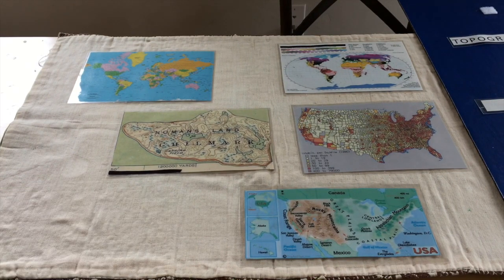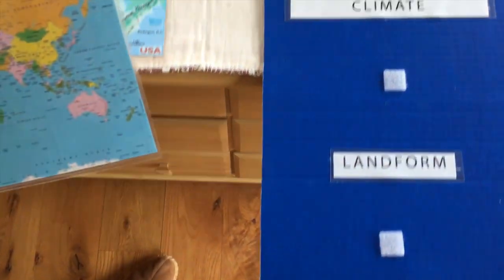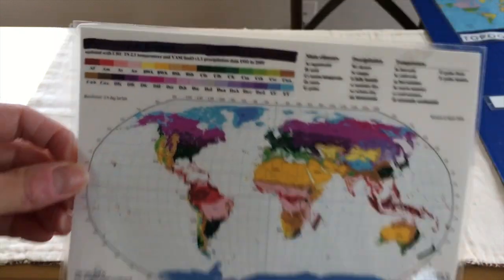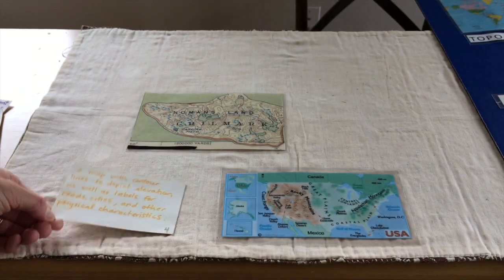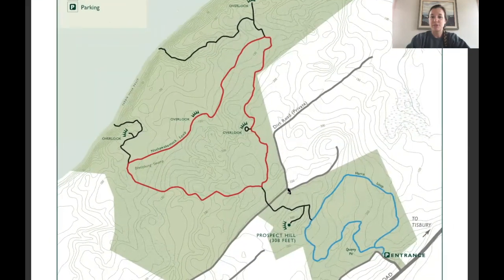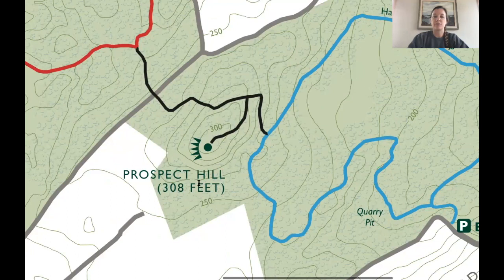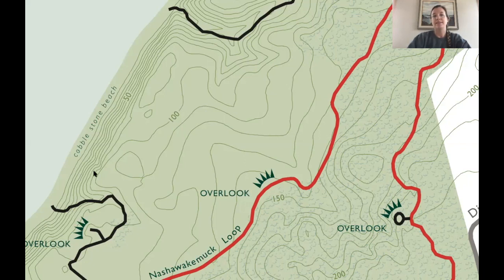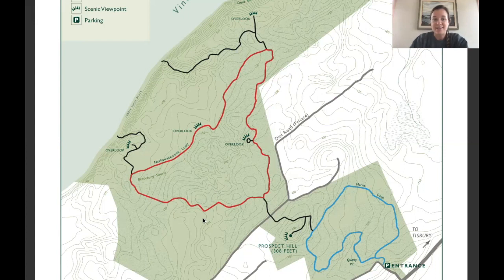CSEP Science Friday: Topographic Maps & Contour Lines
Follow along with Molly, Islands Education Manager, to learn about topographic maps and contour lines.
This lesson is designed for grades 5-8.
Playdough activity adapted from the U.S. Geological Survey.

Materials:
Pencil
Plain paper
Playdough
Piece of fishing line

About The Trustees
The Trustees of Reservations are 125,000 people like you. We love the outdoors. We love the distinctive charms of Massachusetts and all of New England. And we believe in celebrating and protecting them, for everyone, forever.

We enjoy and care for more than 100 special places all around Massachusetts. And we are actively building an extended family of friends and neighbors across the state that can help in their different ways.